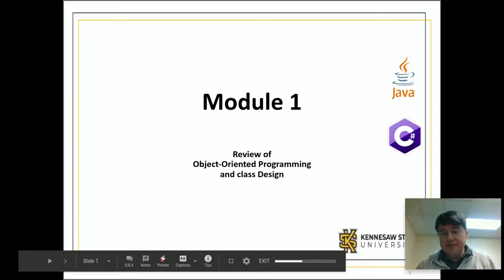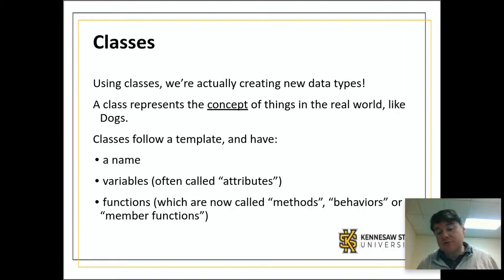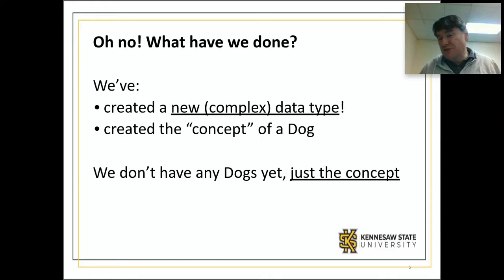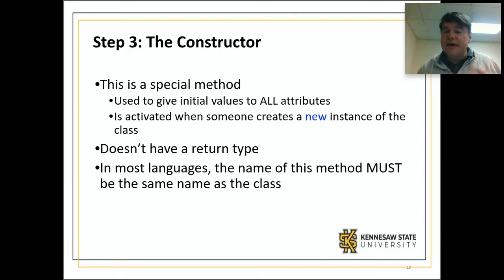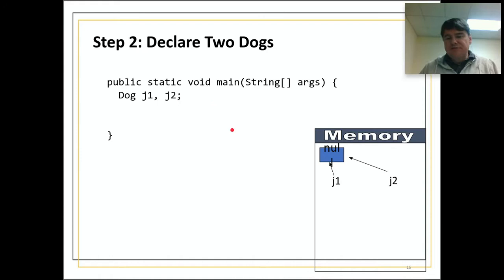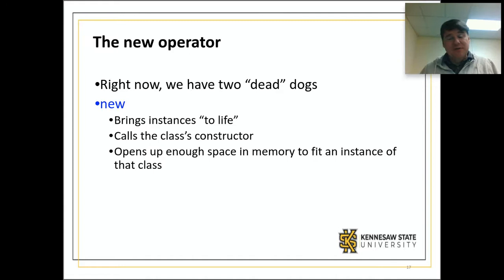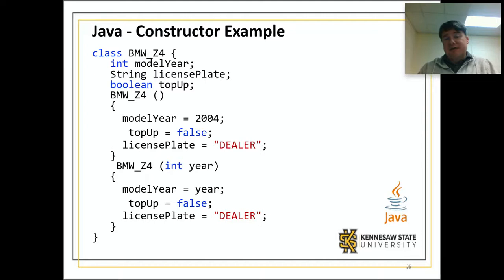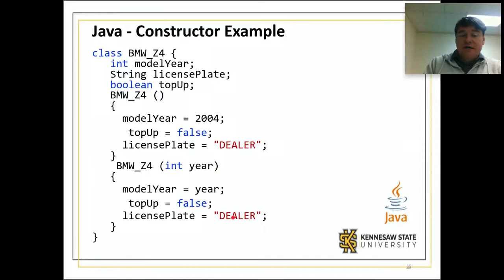Java/C# - Review Classes, Objects, Attributes, Constructors, Getters/Setters, Static